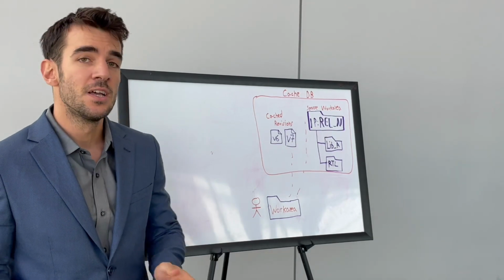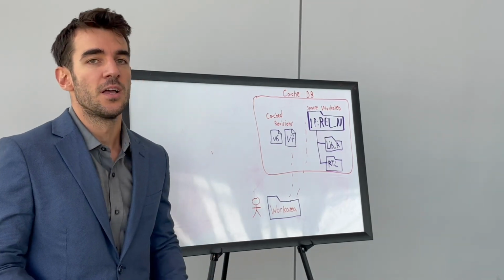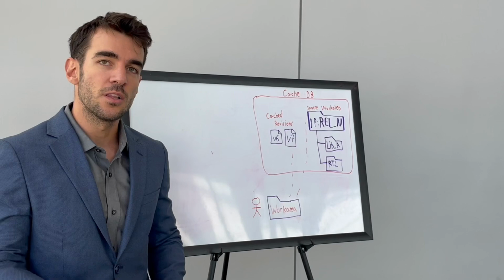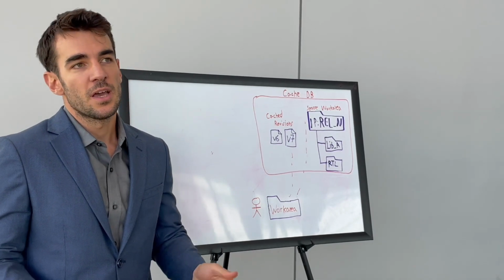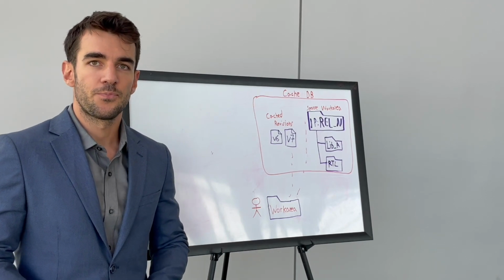Boosting Data Management System Performance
Marios Karatzias, application engineer at ClioSoft, talks with Semiconductor Engineering about the increasing use and re-use of IP in designs, how to best keep track of that IP, and how to optimize the performance of the data management system to deal with IP in heterogeneous chips. This is particularly important in automotive and industrial applications, where a specific version of IP may have to be kept for a decade or two.